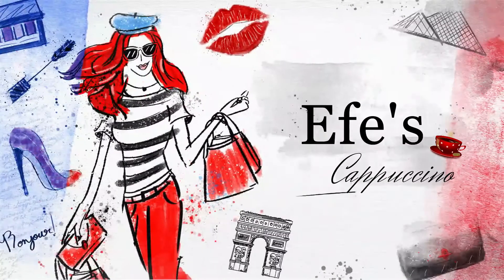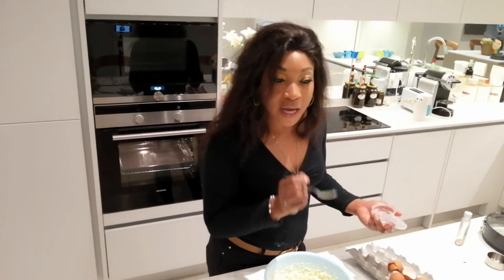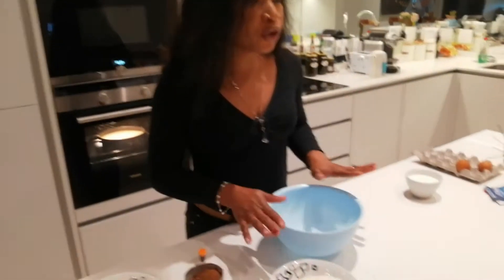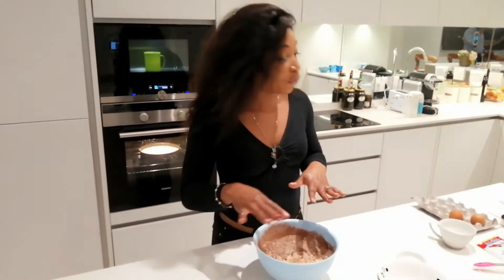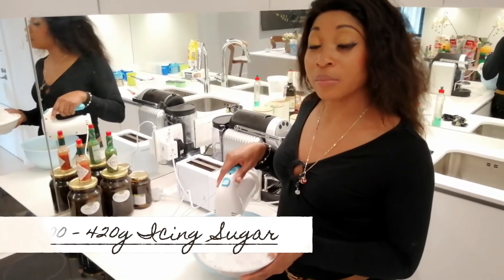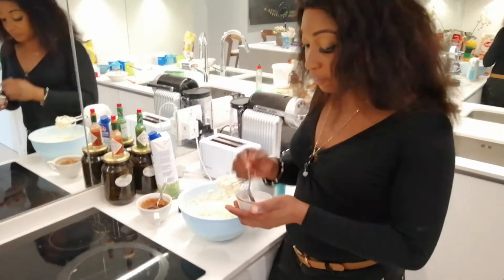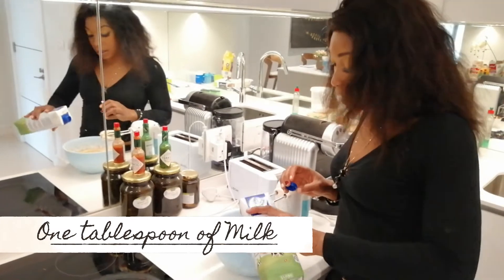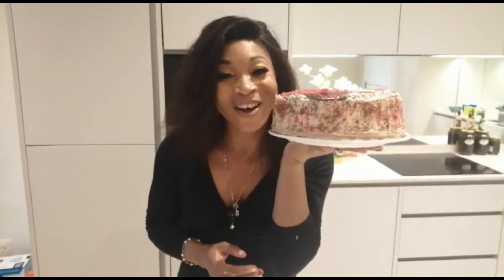VANILLA AND CHOCOLATE CAKE RECIPE | MOST DELICIOUS VANILLA CHOCOLATE CAKE RECIPE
We all love chocolate! (Well, most of us that is) and who doesn't like the smooth taste of that rich vanilla cake melting away in your mouth! Two of my totally fav cakes and so what better way to enjoy these cakes than having them fused together in a marriage where you mouth is the venue?! I show you a very simplified method of baking your own chocolate vanilla cake! The Chocolate Vanilla Cake Recipe is a truly delicious cake you totally have to try!

Loved making this absolutely delicious chocolate vanilla cake and I hope you will enjoy trying out this awesome recipe!

The catch? Its so easy to make!

► @efescappuccino on Instagram
► @efescappuccino on Twitter
► @efescappuccino on Facebook Fanpage